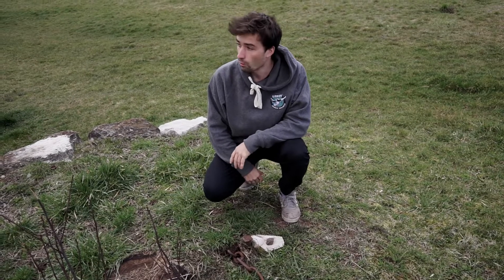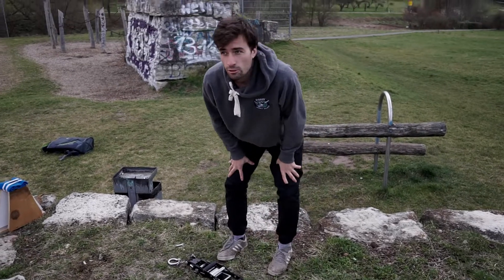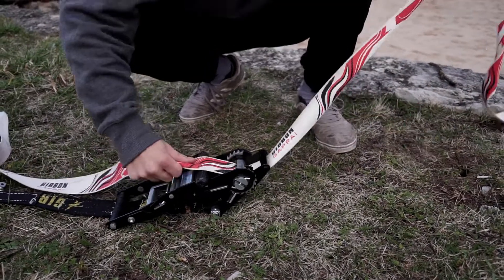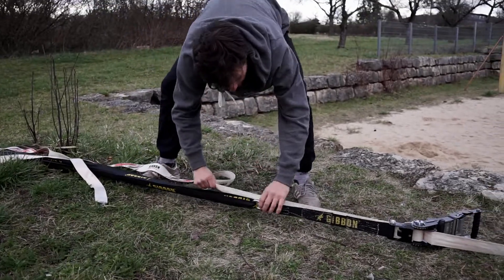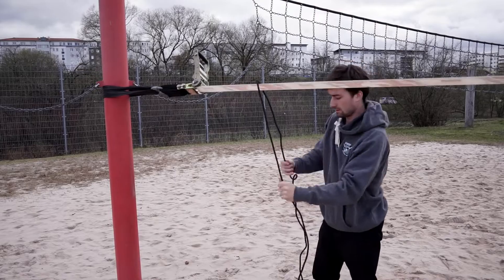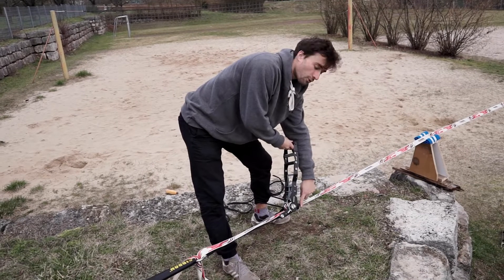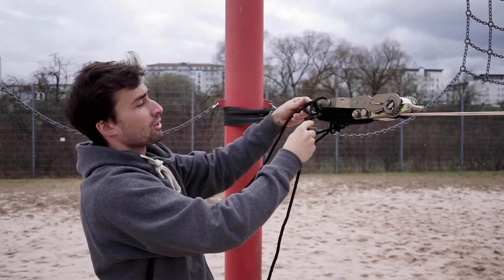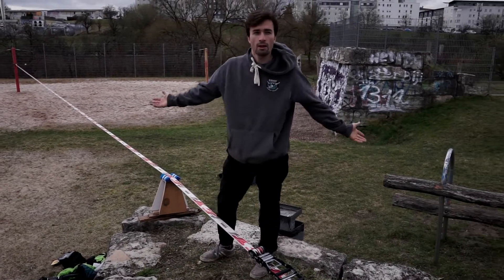How I Set Up a big 25 m Trickline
This is how i set up my 25 trickline. Some people told me they struggle with getting tension on the Trickline. This might be some helpfull tips for you.